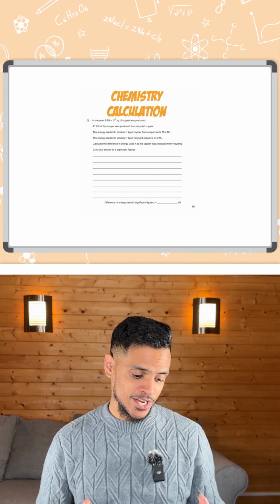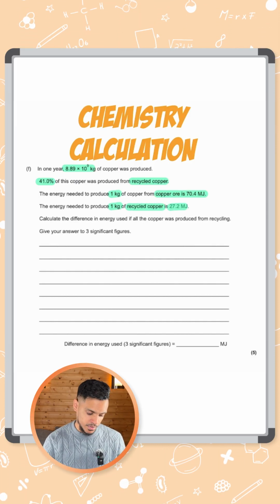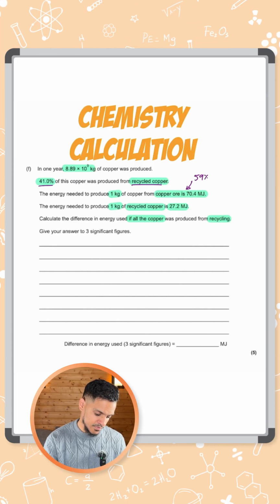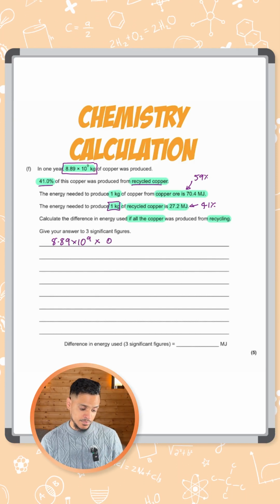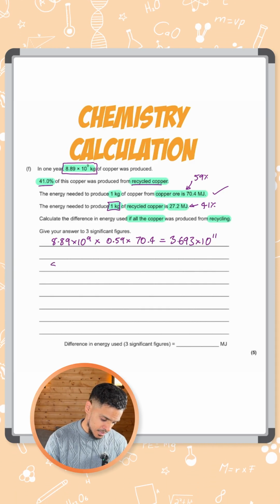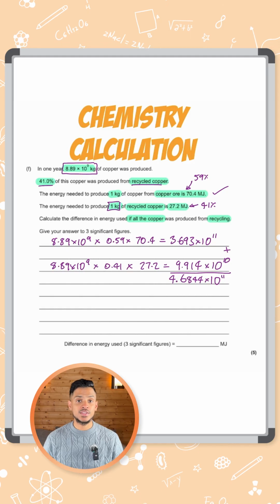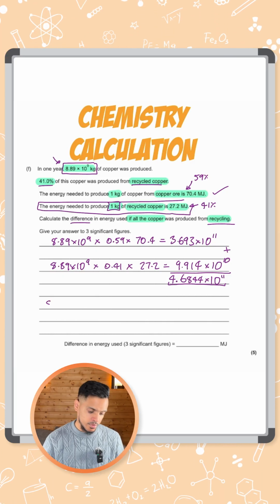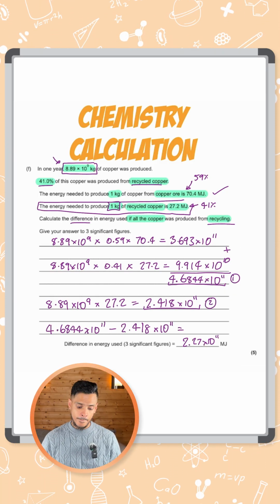GCSE Chemistry: Exam Question | Chemistry Calculation in Recycling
Copper production uses large amounts of energy ⚡

Some copper is produced from recycling.

Use the data to calculate the difference in energy used if all copper was recycled.

Give your answer to three significant figures.